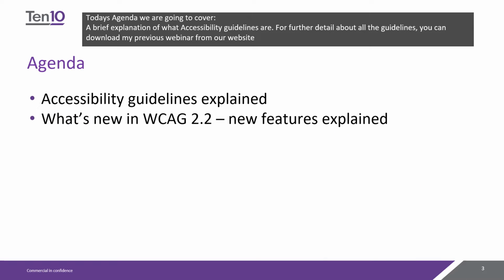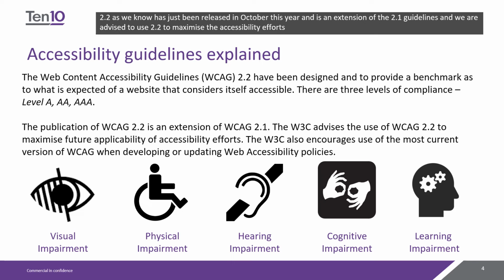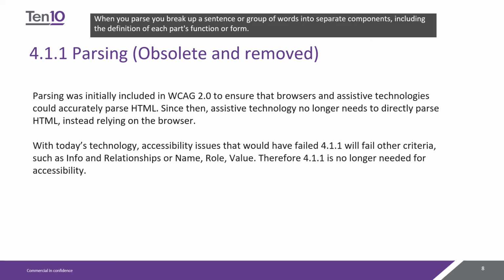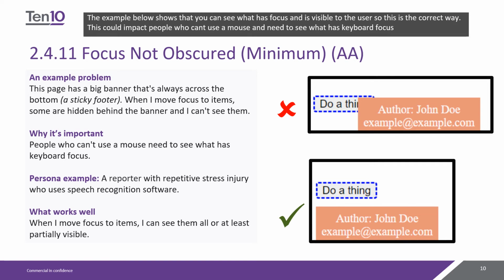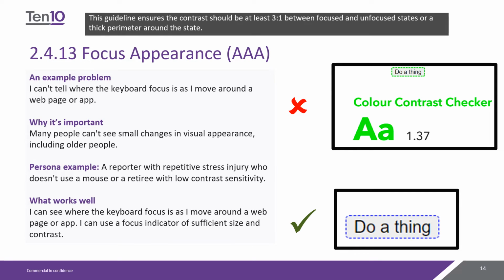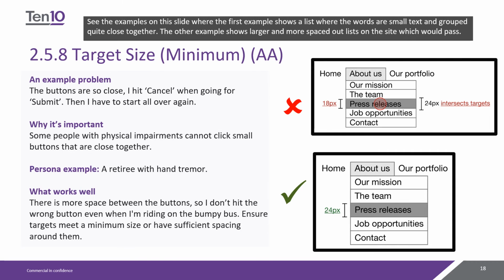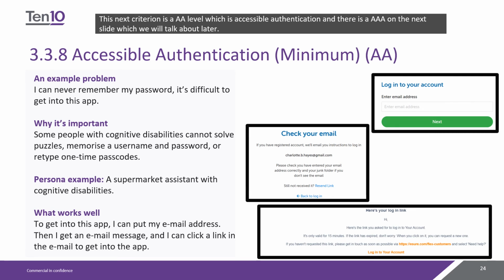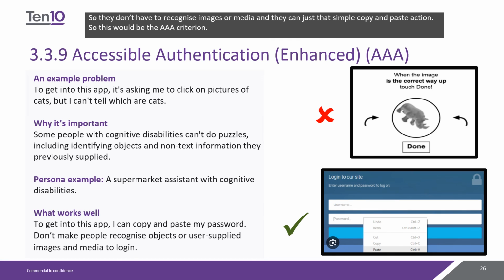(Ten10 Webinar) Accessibility Testing - What's New In WCAG 2.2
Web accessibility has never been more important. Digital websites and applications are failing to meet the needs of the more than 1-in-5 UK customers and less than 1% of website homepages meet basic web accessibility standards.

Hear from Charlotte Hayes, Ten10 Principal Consultant, as she explains the recent changes to web accessibility guidelines with the release of WCAG 2.2

Read more about the importance of web accessibility and how Ten10 can help make your company accessible to all of your customers